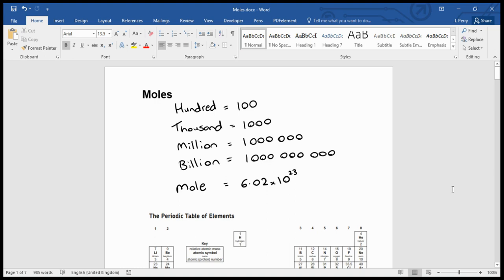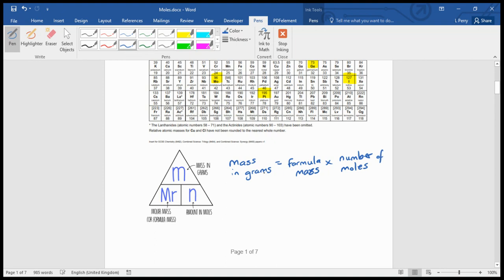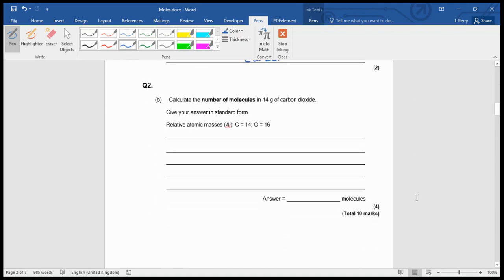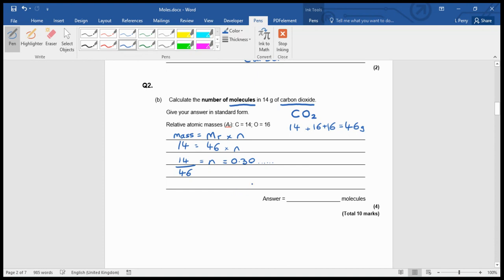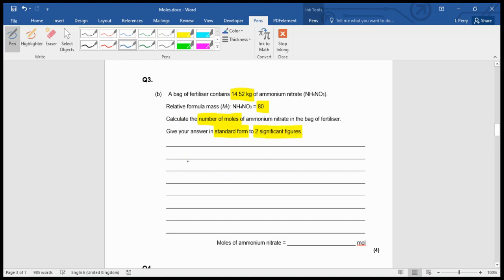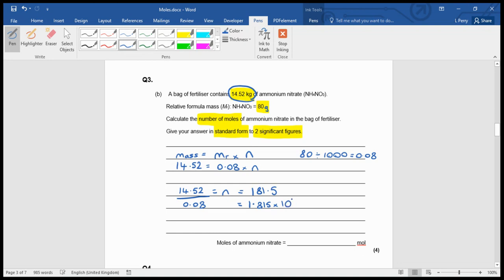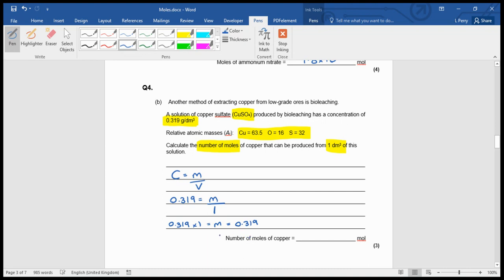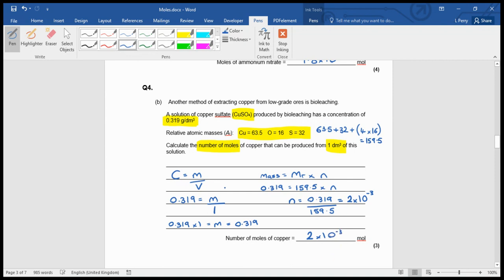Calculating the Number of Moles